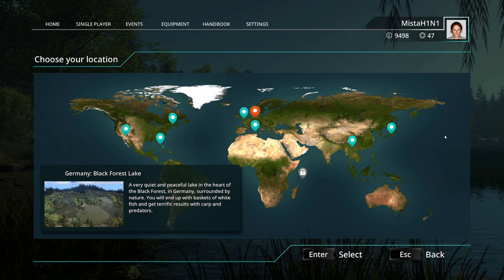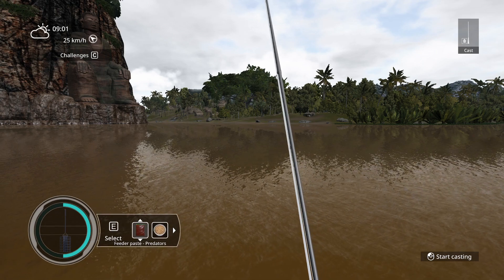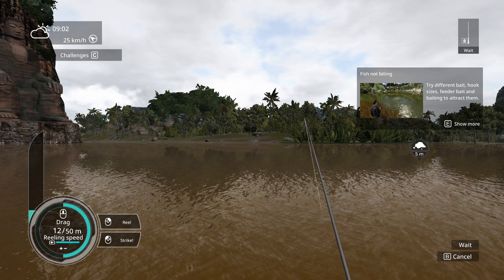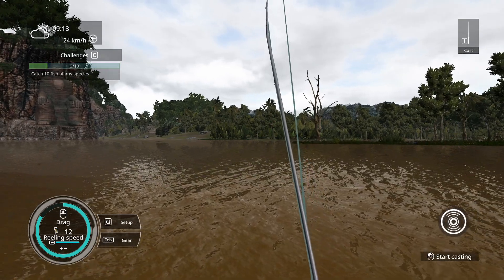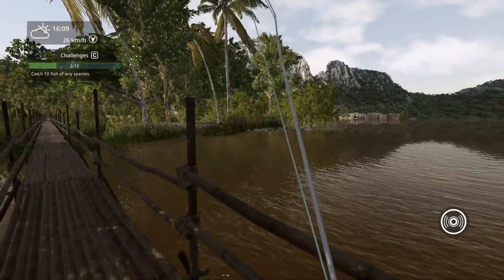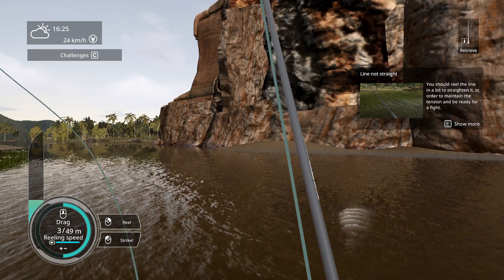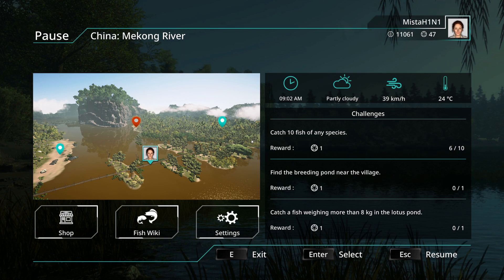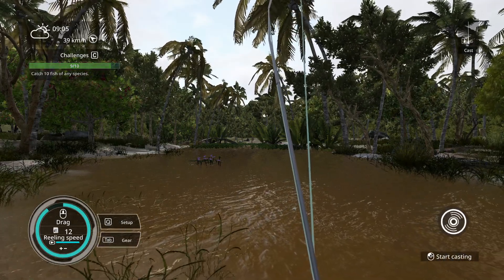Giant and Colourful Fish of Mekong River, China | Monster Fish!! | Pro Fishing Simulator | Ep 13